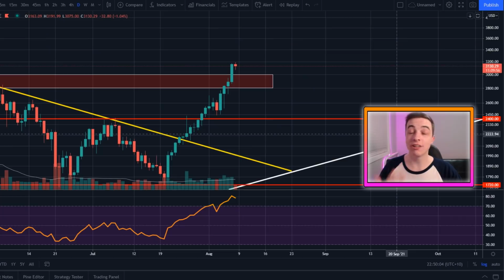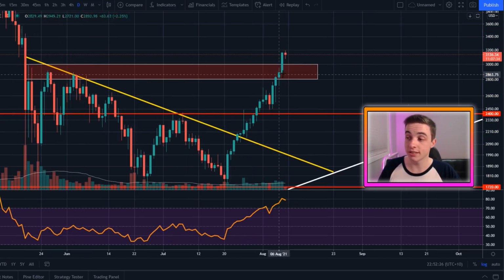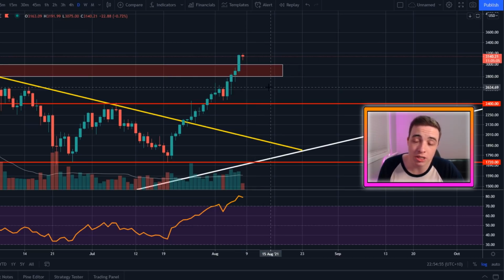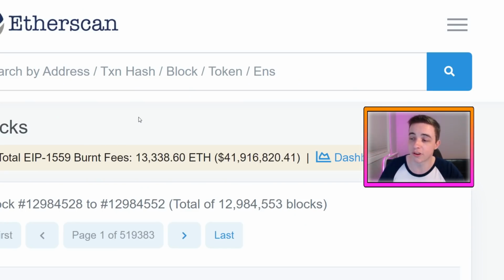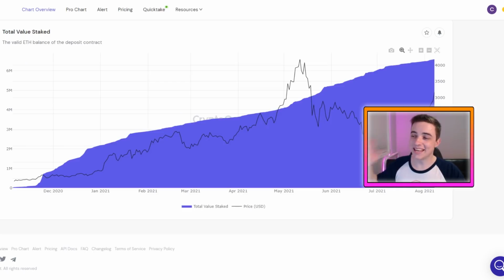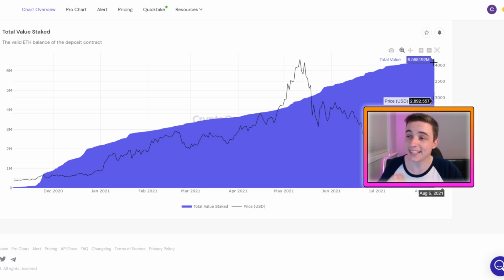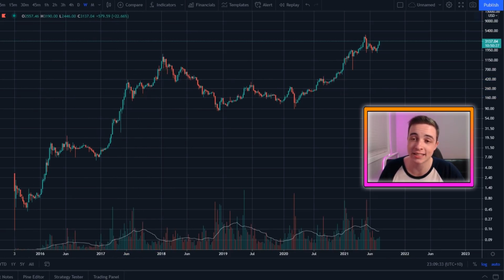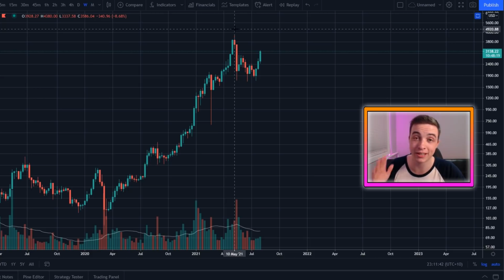NEW ETHEREUM CHART REVEALS NEXT MOVE!!! Ethereum Price Prediction & Ethereum News Today! (explained)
Welcome back to the Crypto World channel! In this video I reveal my next Ethereum Price Targets and my Ethereum Strategy! Make sure to watch the WHOLE video so you don't miss out on this valuable information!!

Timestamps:
Intro 0:00
Ethereum Price Targets 1:21
Ethereum Destroyed 4:40
Ethereum on Exchanges 5:19
Total Ethereum Staked 6:16
My Ethereum Strategy 8:08
Ethereum Bull Market 9:12
Maxmise Your Crypto Gains! 10:34
Stay Updated! 11:12